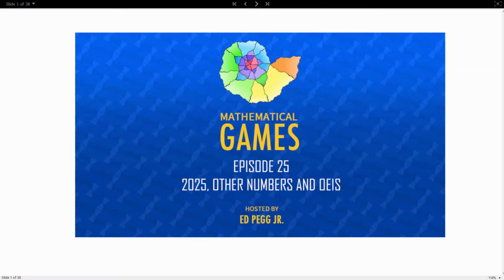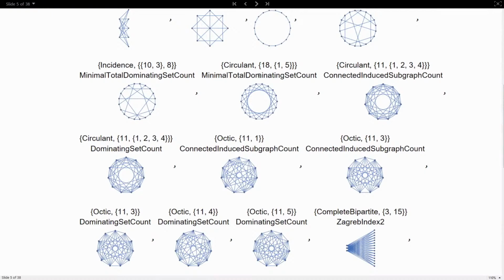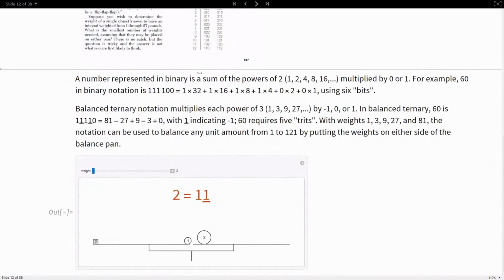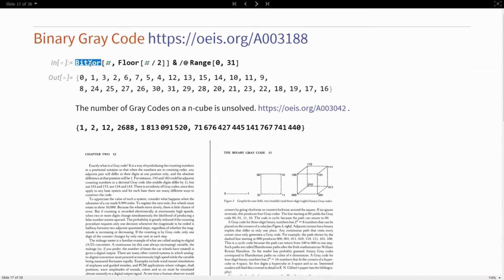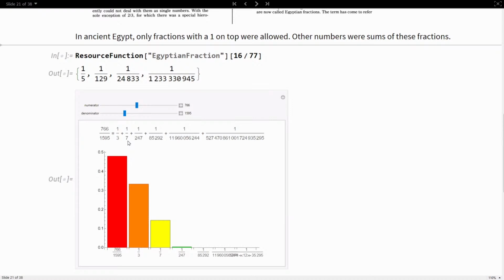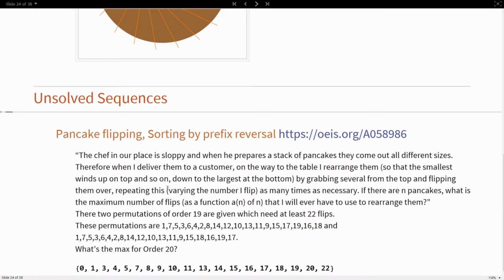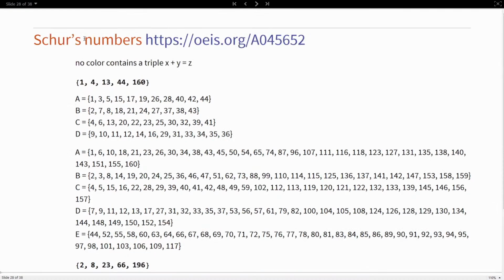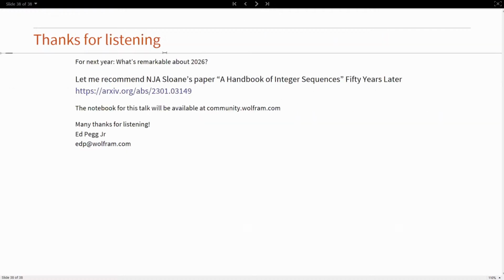Mathematical Games Hosted by Ed Pegg Jr. [Episode 25: 2025, Other Numbers and OEIS]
Join Ed Pegg Jr. as he explores mathematical games and puzzles.